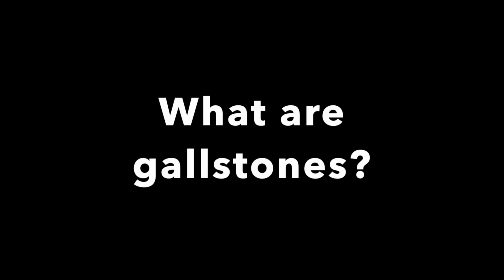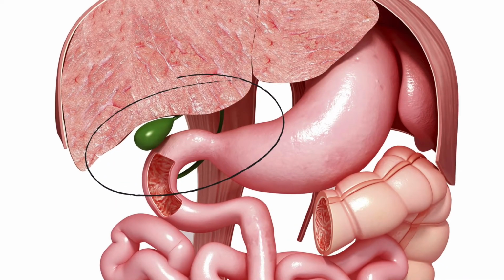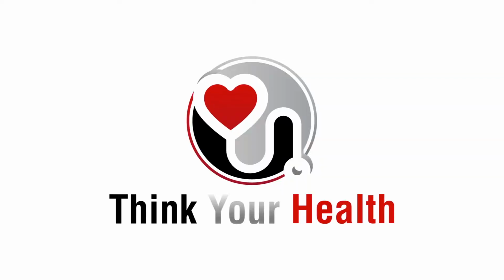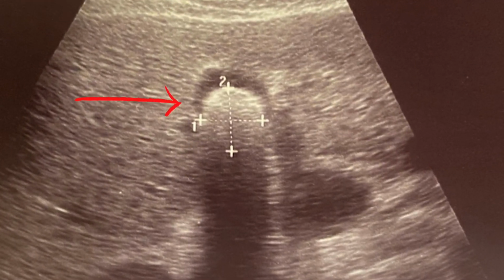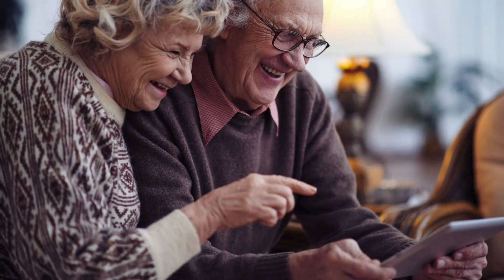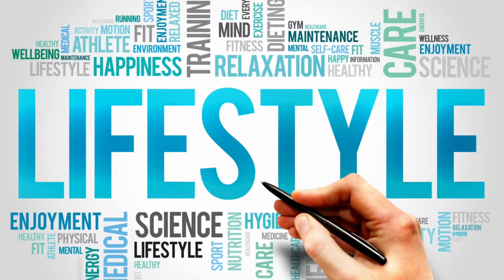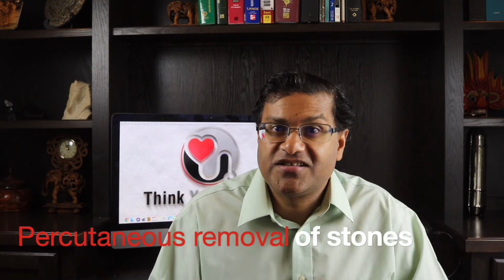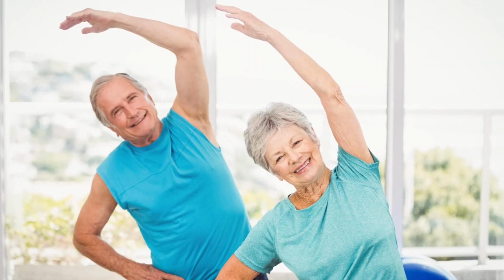Gallbladder stones: Causes, signs and symptoms, diagnosis and treatment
This video examines : Gallbladder stones: Causes, signs and symptoms, diagnosis and treatment.Gallbladder stones affect more than 1 Million Americans yearly.This video looks at the causes of gallbladder stones, signs and symptoms causes by gallbladder stones as well as how to diagnose them and treatment options.

TIMESTAMPS:

00:00 What are gallstones?
00:37 What causes gallstones?
01:41 How many people are affected by gallstones?
02:02 Risk factors for gallbladder stones?
02:47 What are gallbladder stone symptoms?
03:35 How to diagnose gallstones?
04:58 Gallbladder stone complications
06:11 How to treat gallbladder stones?
08:28 How to prevent a recurrence of stones?
09:16 Question of the Day?

( Research Tool for YouTube Creators)

GENERAL INFORMATION

Think Your Health provides general educational information on various topics on this YouTube video and channel as a public service, which should not be construed as medical, psychological  or health advice. These are my personal opinions only.

Although I am a physician by profession, I am not YOUR Physician.All content and information on this YT channel including our programs, products and/or services is for informational and educational purposes only, does not constitute medical, psychological or health advice of any kind and we do not warrant that the information presented herein is free of any errors or omissions. We are not providing medical, health care, nutrition therapy or coaching services to diagnose, treat, prevent or cure any kind of physical ailment, mental or medical condition.  A professional client relationship with you is only formed after we have expressly entered into a written agreement with you that you have signed including our fee structure and other terms to work with you in a specific matter.

Although we strive to provide accurate general information, the information presented here is not a substitute for any kind of professional advice, and you should not rely solely on this information. Always consult a professional in the medical and health area for your particular needs and circumstances prior to making any medical or health related decisions. For your health-related questions, and circumstances prior to any medical or health related decisions. For your health-related questions please seek the advice of a licensed physician or any other qualified health care provider immediately.

We may partner with other businesses or become part of different affiliate marketing programs whose products or services may be promoted or advertised on the YT channel in exchange for commissions and/or financial rewards when you click and/or purchase those products or services through our affiliate links.